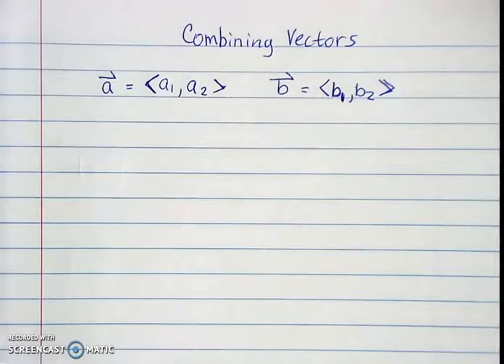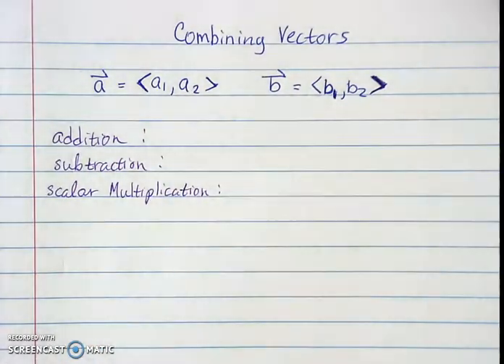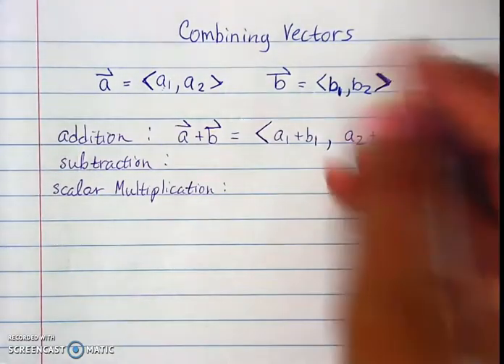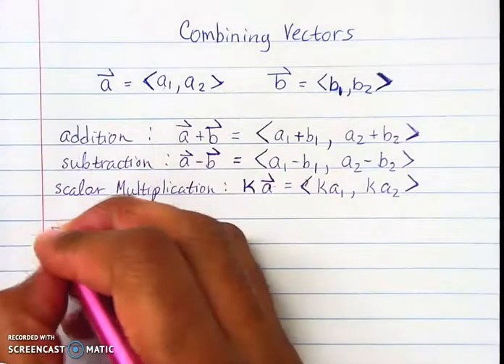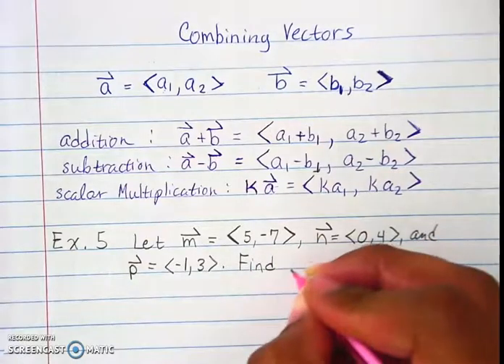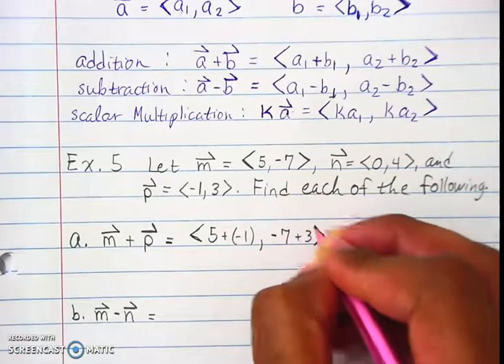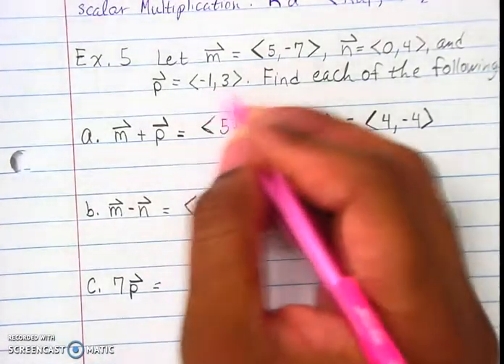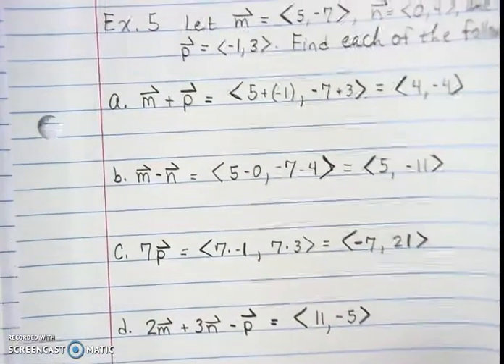Combining Vectors & Ex 5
Combining Vectors by adding, subtracting, and scalar multiplication